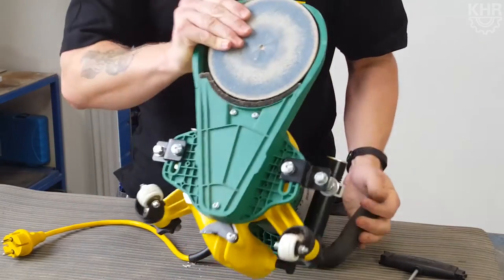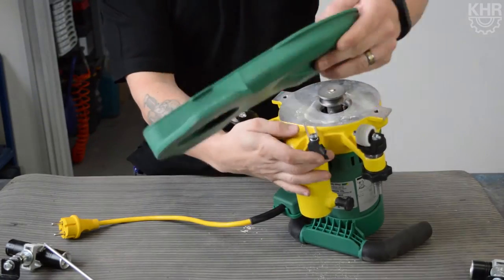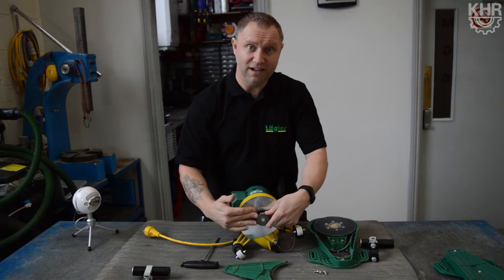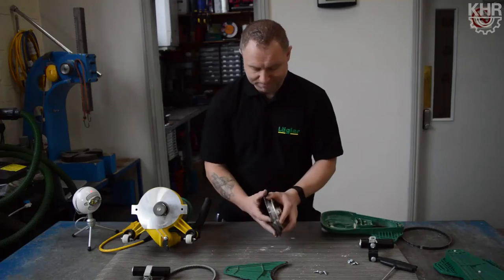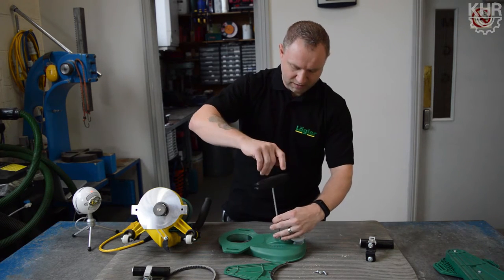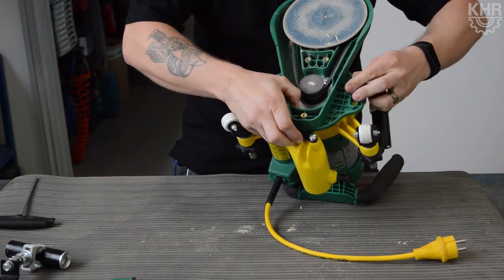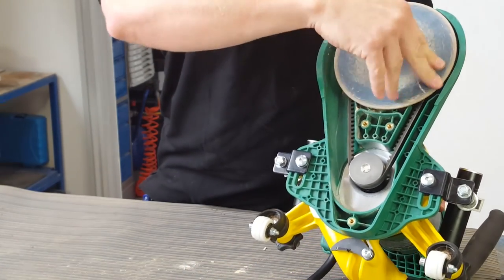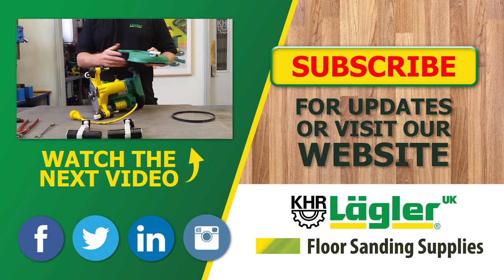Lagler Flip | How To Change The V Belt On The Flip Edge Sander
This video will show you how to swap over the V Belt on the Lagler Flip Edge Sander.

Our one-day PST® Training for floor sanding professionals uses the Lagler core range and teaches new skills for achieving premium hardwood floor finishes in less time. It also teaches information about machine tips and maintenance.

Don’t forget to follow us for daily updates and more great tips!